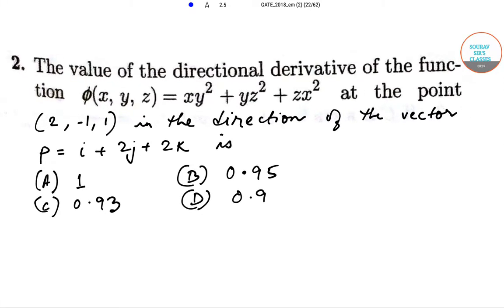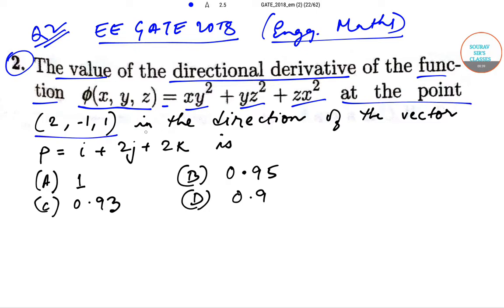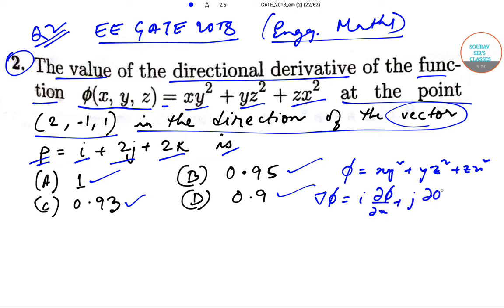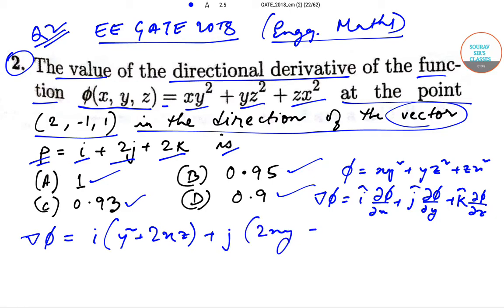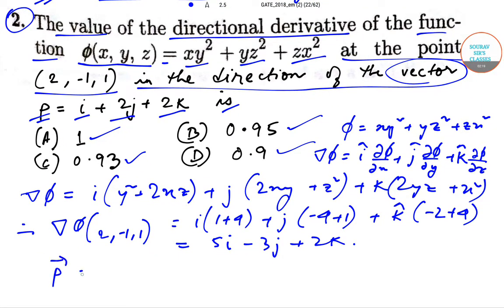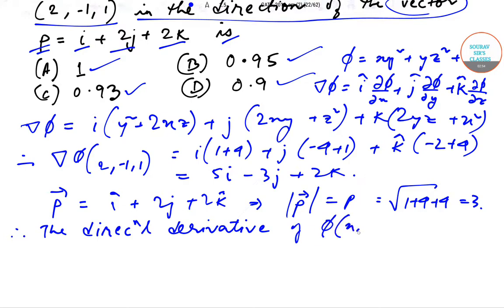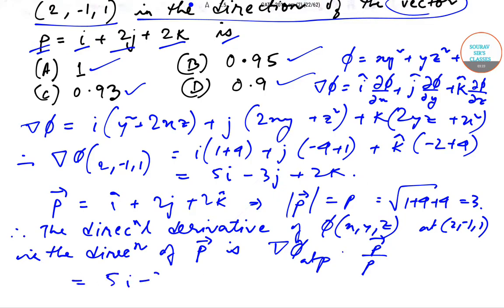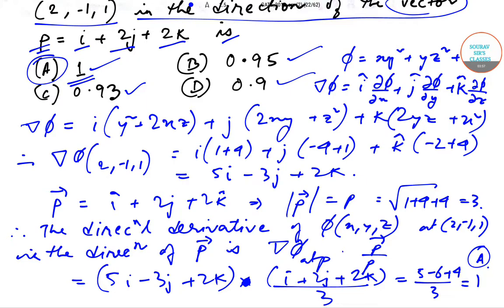GATE ELECTRICAL ENGINEERING 2018 QUESTION PAPER SOLUTION WITH FULL AND DETAILED EXPLANATION.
Mathematics # Exam Preparation # Solved Question Paper # Functions # Circles # GATE 2018 # Questions and Answers # Differentiation # Competitive Exams # Past Year Question Papers # How to Crack it # Question No. 2